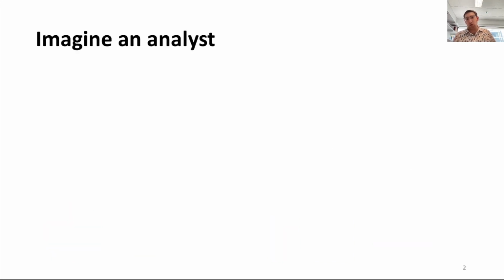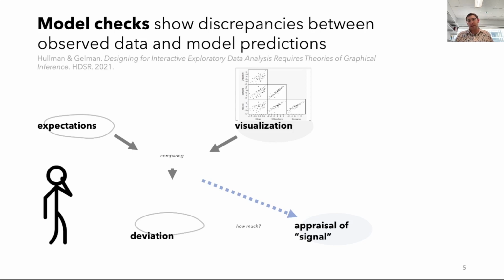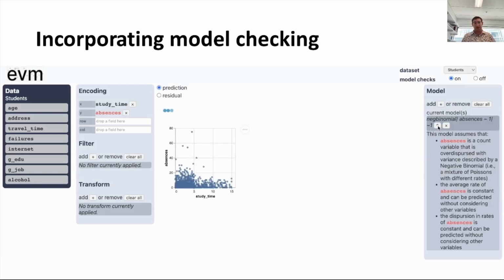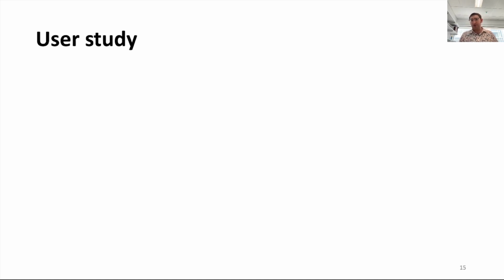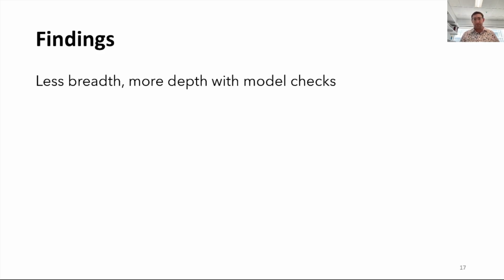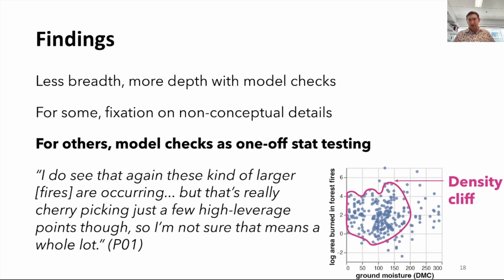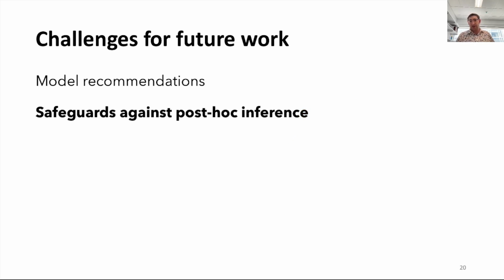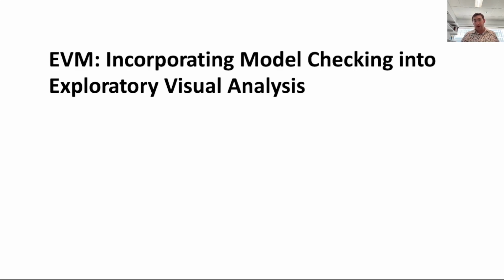EVM: Incorporating Model Checking into Exploratory Visual Analysis | VIS 2023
VIS Full Papers: EVM: Incorporating Model Checking into Exploratory Visual Analysis
Authors: Alex Kale, Ziyang Guo, xiaoli Qiao, Jeffrey Heer, Jessica Hullman